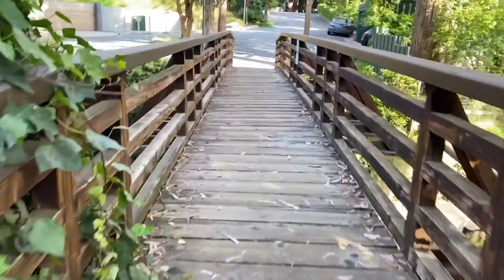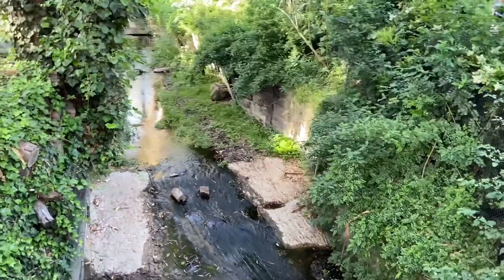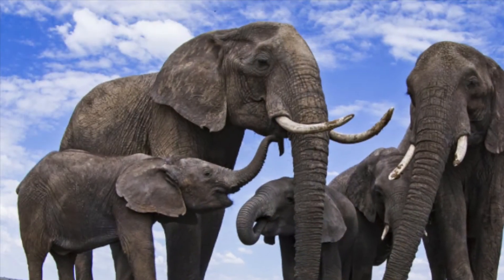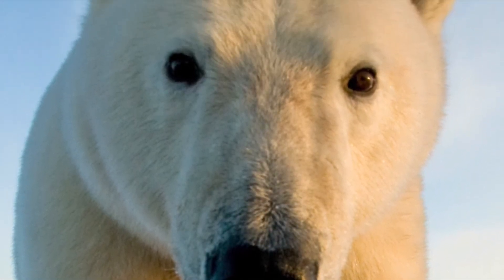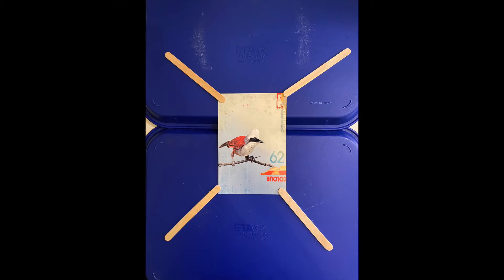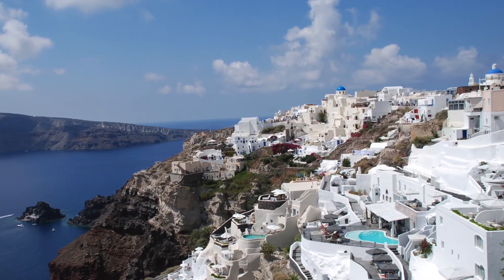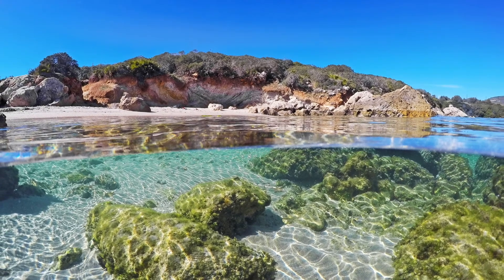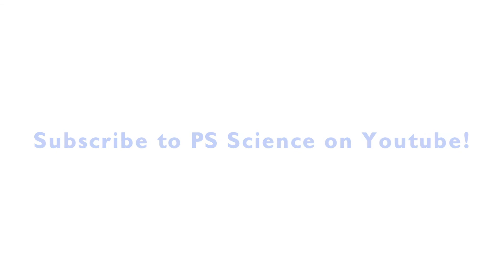Interacting With Earth's Spheres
Last week, our PS Science instructor introduced the concepts of Earth’s “spheres”, which are our planet's systems that interact with each other: the hydrosphere (water), atmosphere (air), geosphere (earth) and biosphere (living things). Together, these spheres contain all the matter on earth. This week she discusses how each sphere interacts with one another. Take a walk with her, explore your own backyard or neighborhood and see if you can see examples of this interaction!